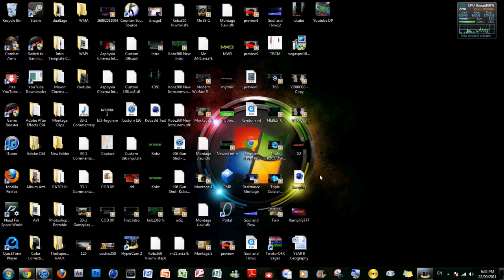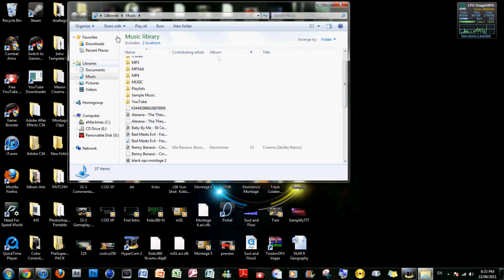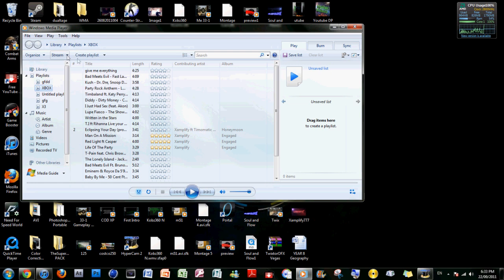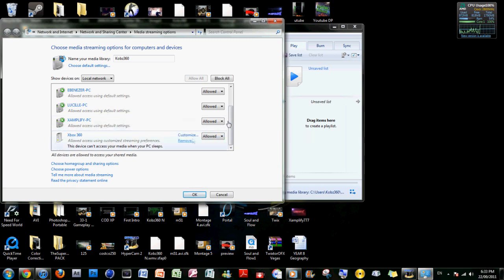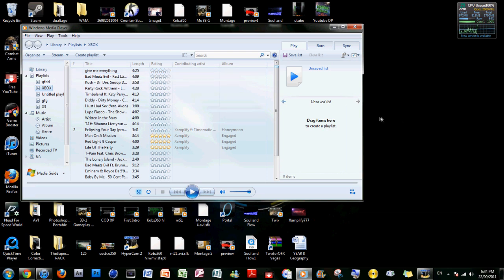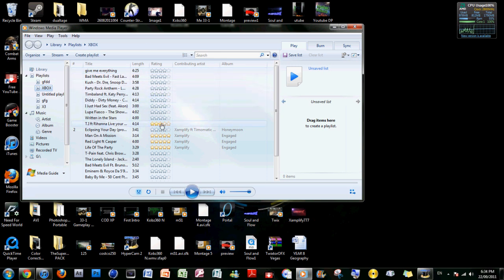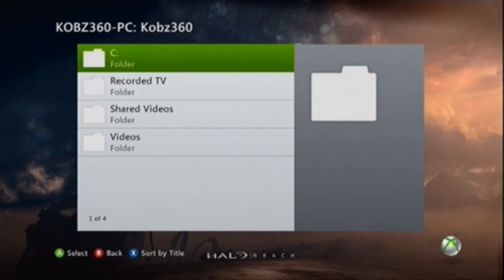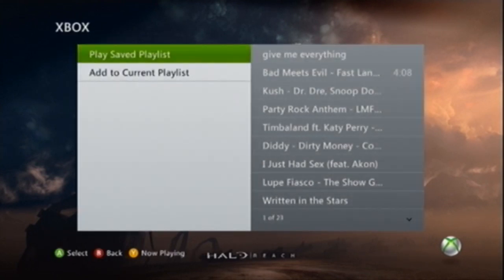How to Stream Music and Videos from PC to Xbox 360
Hey youtube, Kobz360 here with a video on how to stream music, videos and pictures from your windows based PC to your Xbox 360. You MUST have a Wireless connection. I also show the fix to music not playing on the Xbox.